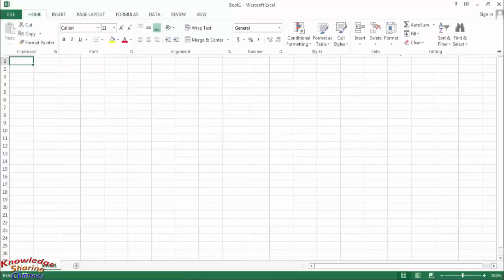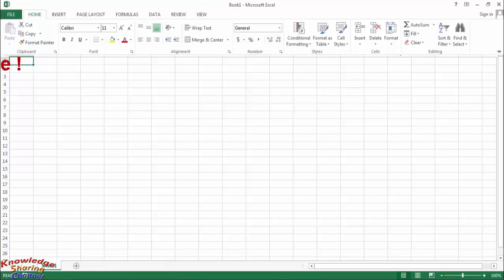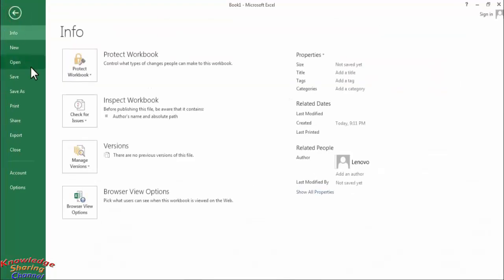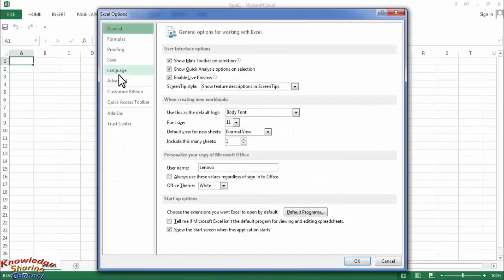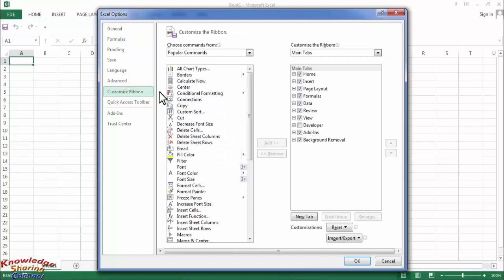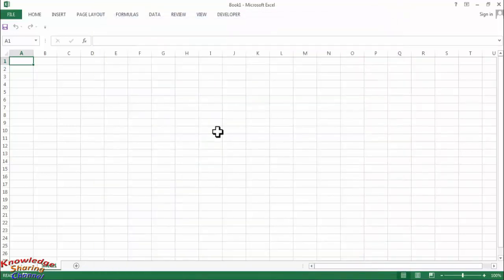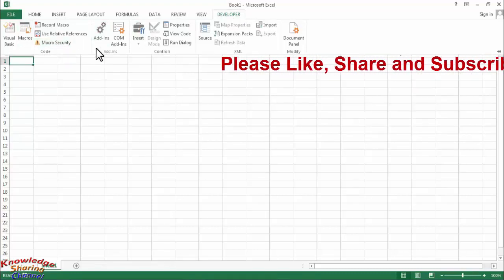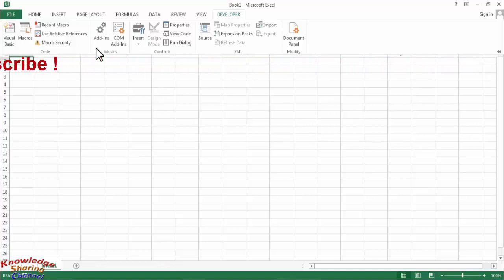How to Add Developer Tab in Excel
In this video we have shown How to Add Developer Tab in Excel Step by Step